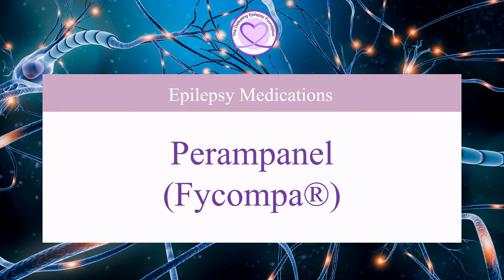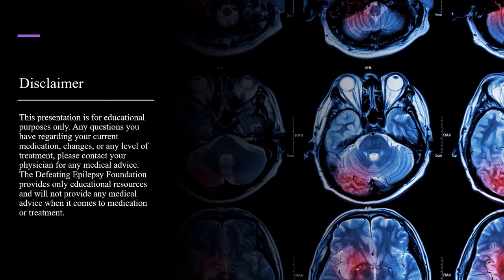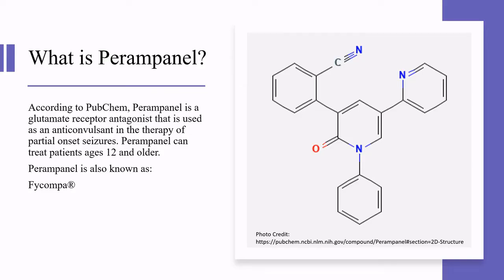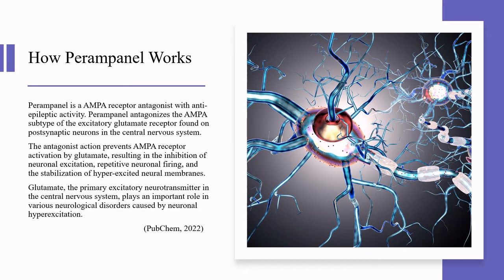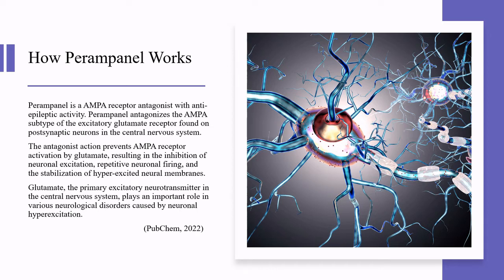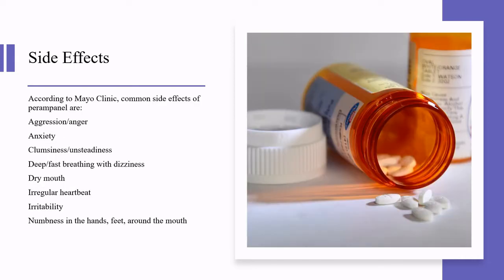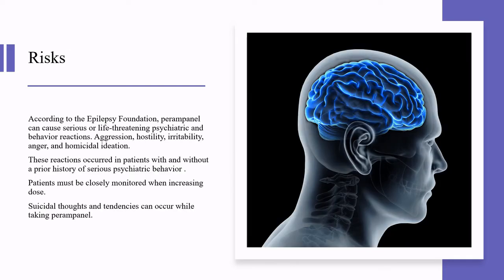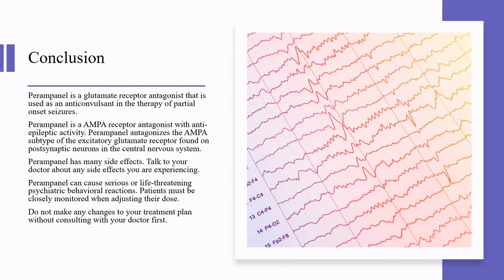What is Perampanel and What are the Side Effects?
Welcome to our Epilepsy Medication Series as our founder Natalie Boehm discusses what perampanel is, its history, how perampanel works, side effects, and risks.